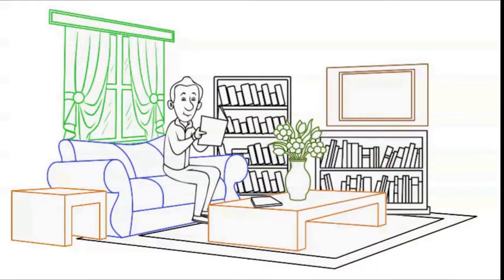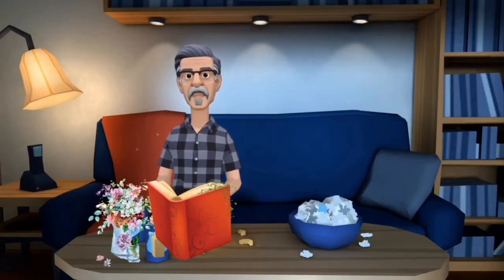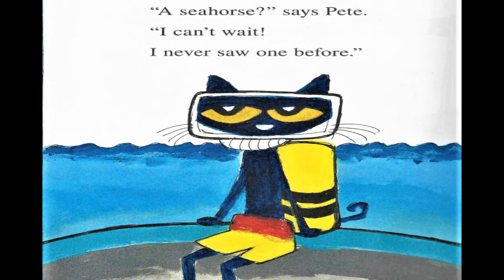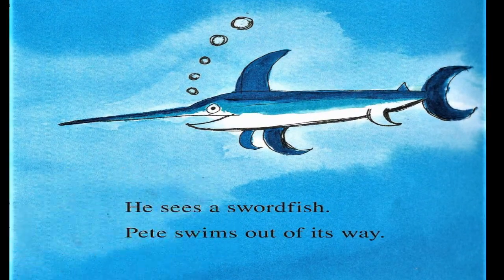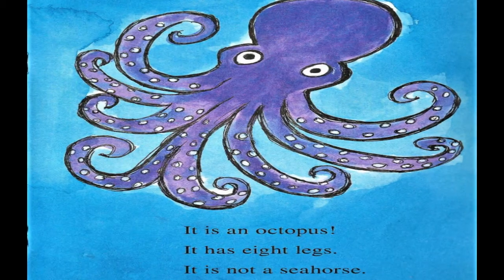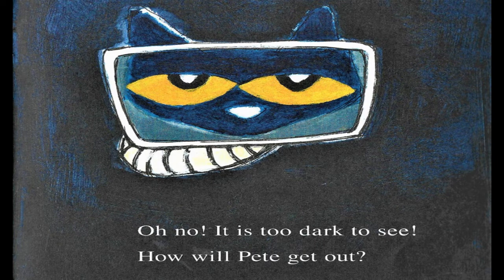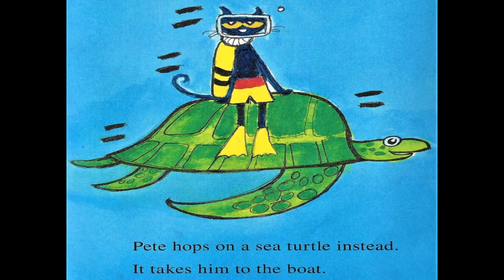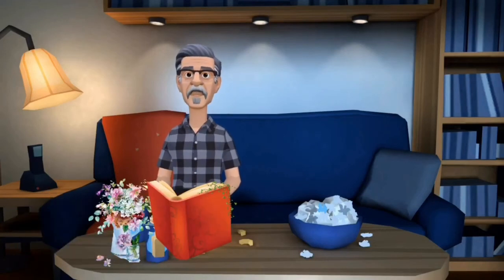Kids Books Read Aloud: Pete The Cat Scuba - Cat, by James Dean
In This edition of kids books read aloud Pete The Cat is going Scuba Diving. Pete really wants to find a Seahorse. Pete The Cat finds a lot of fish but will he find a Seahorse. Lets join Pete The Cat and see if he finds a Seahorse.

Kids Books Read Aloud is a great way to help your young reader develop their reading skills. Your child can read along or just follow the story either way fun is guaranteed.

Here is a link to this book and many others read on this channel